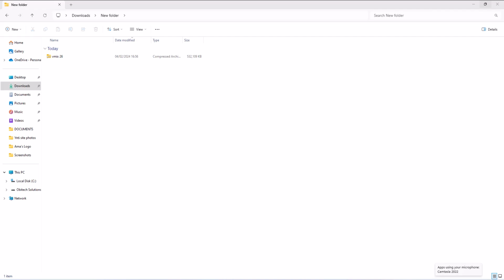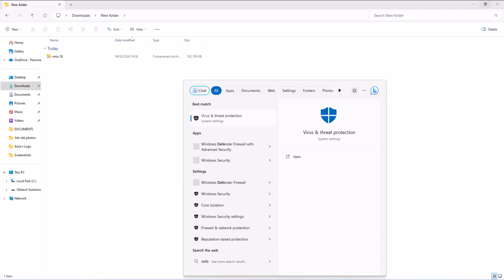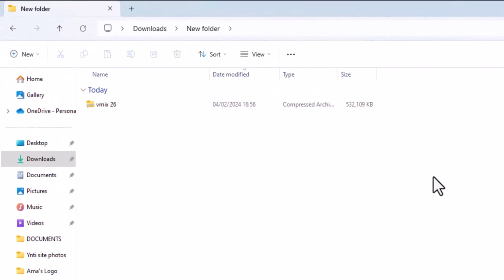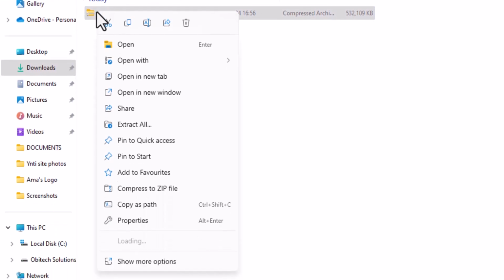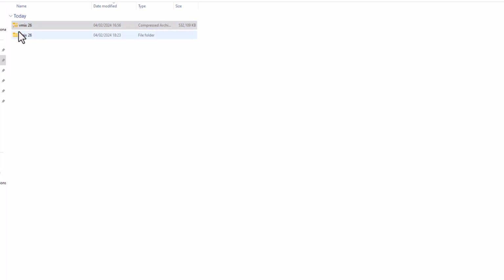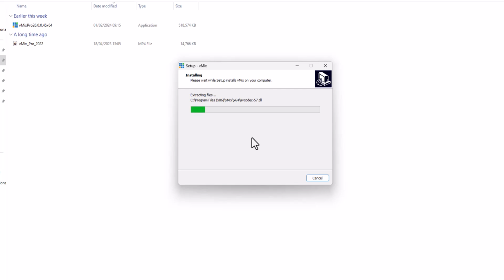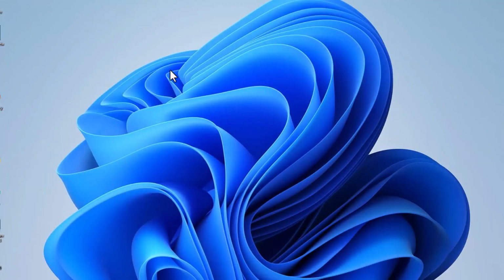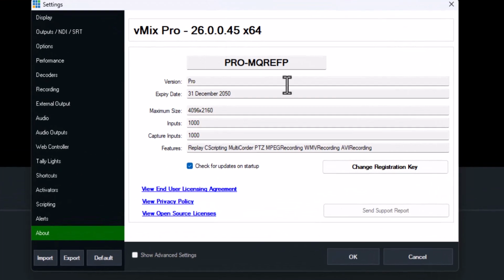How to install vmix 26.mp4